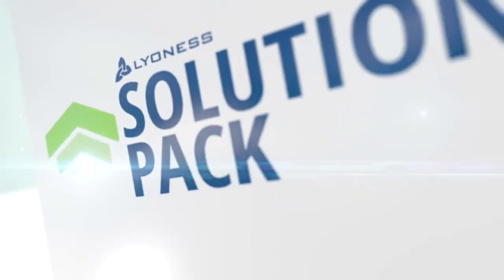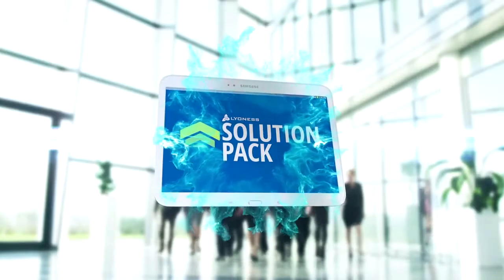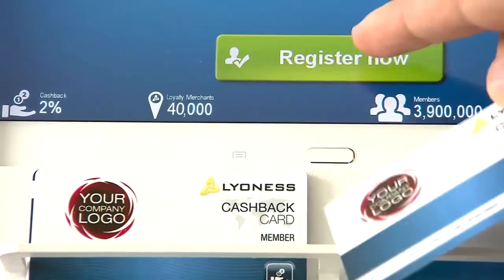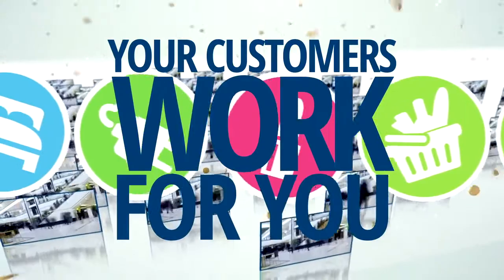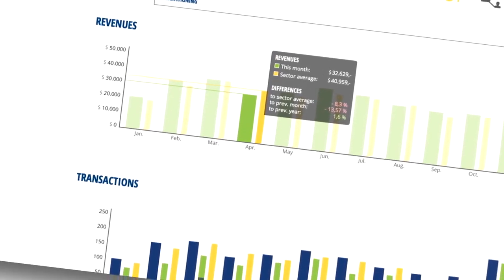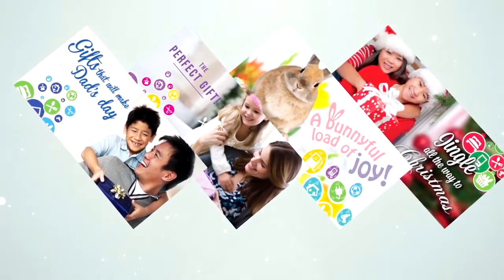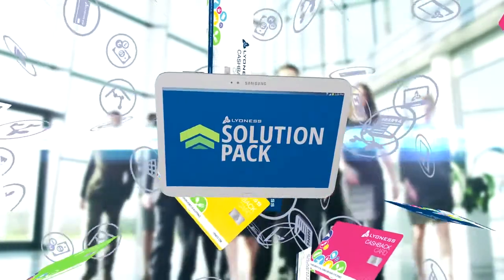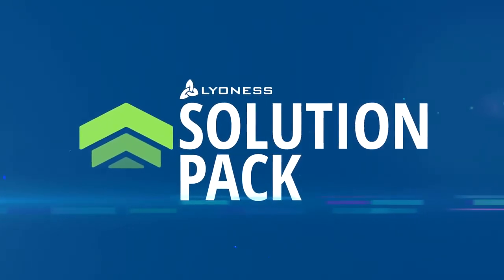Lyoness - Probably the Best Loyalty Program in the World!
What if you could compete with large companies and online stores in customer loyalty in acquisition?

What if you could tie customers to your business and get more referrals without costing you large sums of money?

And what if you could make more business decisions with access to sales data about your customers´ spending habits right at your fingertips with the #1 CRM company in the world?

Benefit from the Lyoness key to success now!